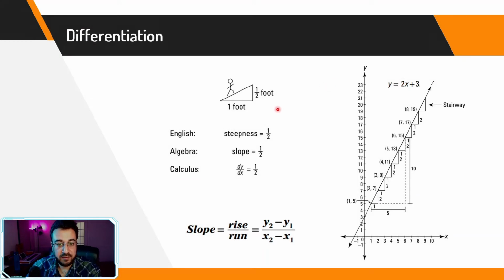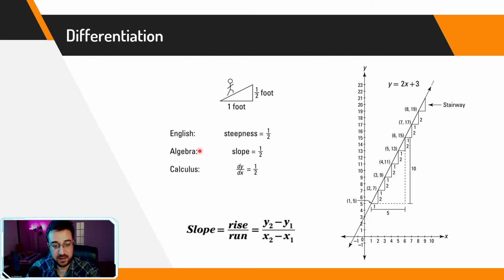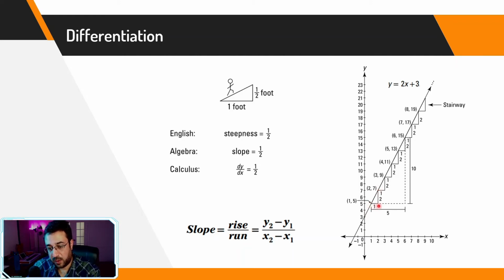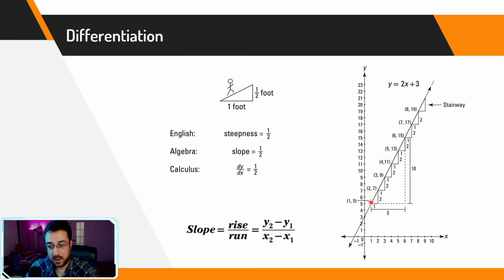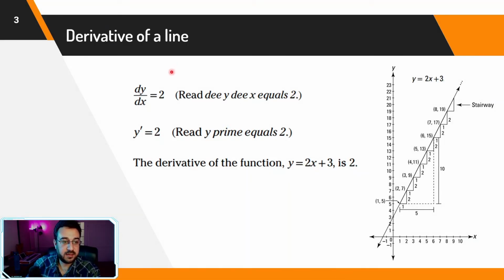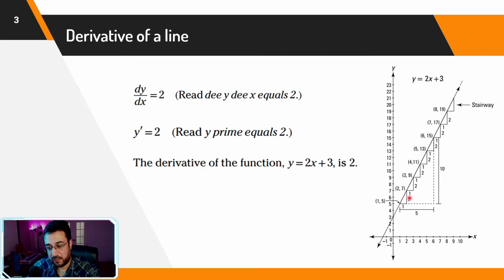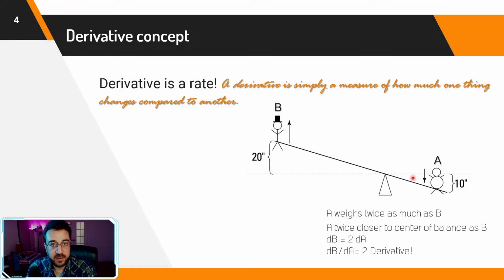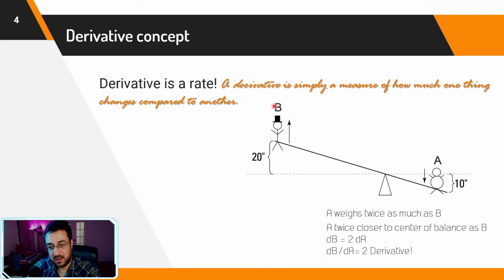What is Differentiation?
Calculus 101 | Differentiation